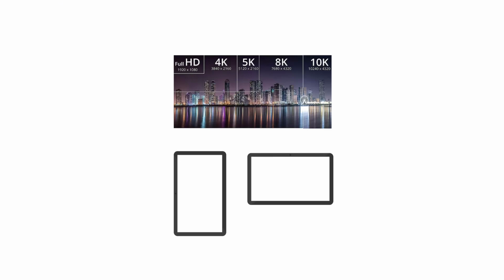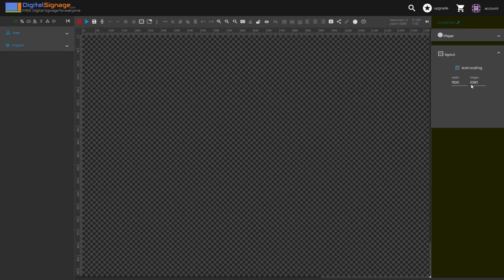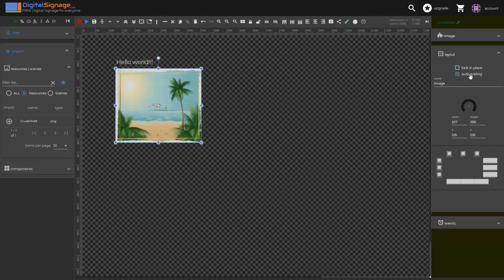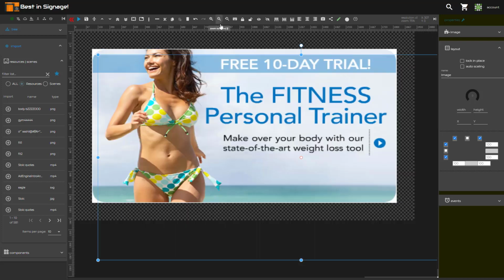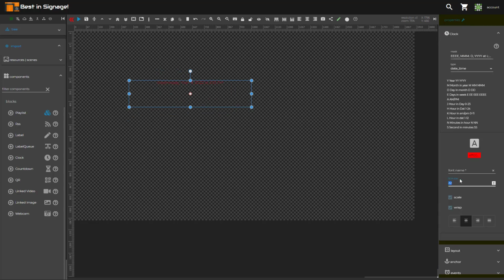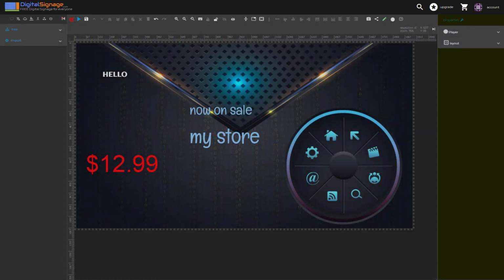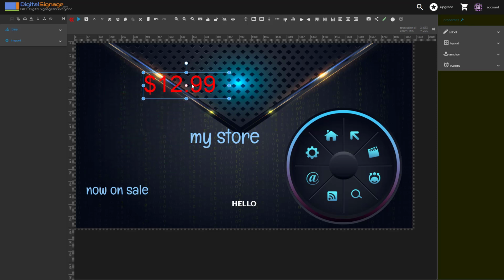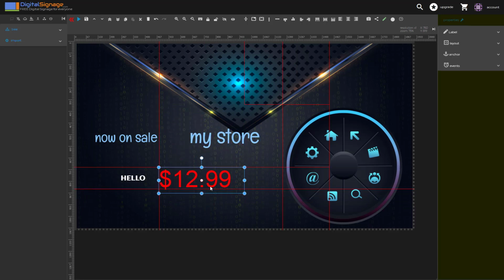sign resolution alignment